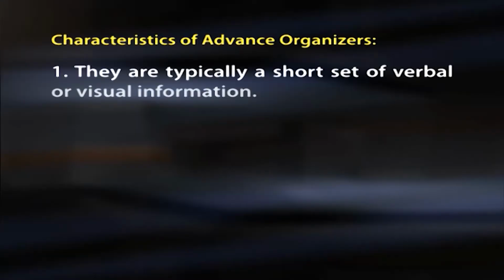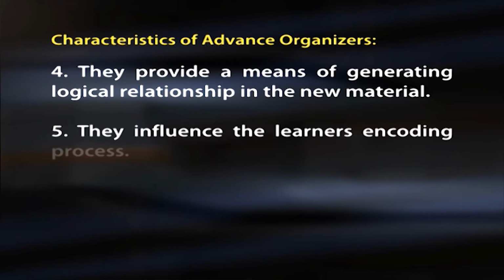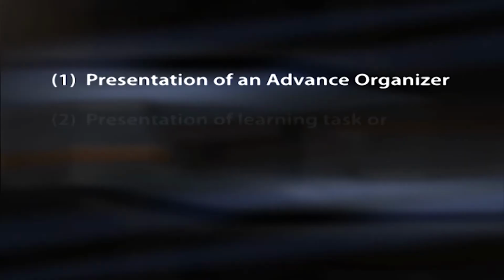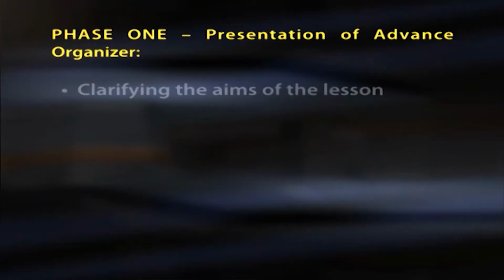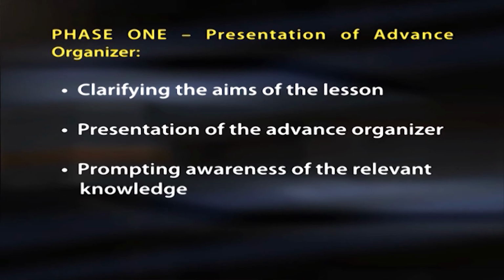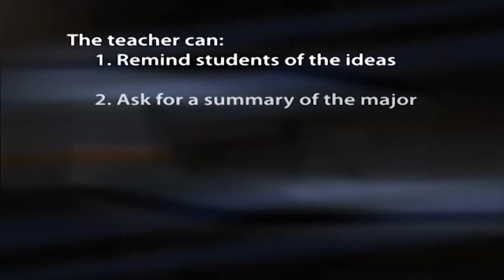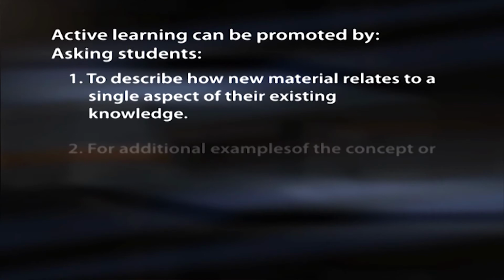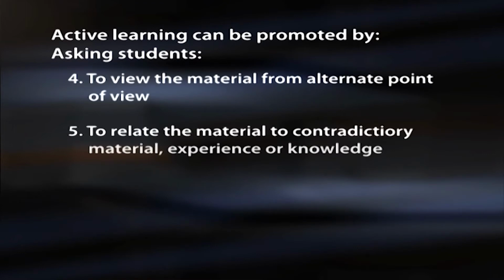24 ADVANCE ORGANIZER MODEL IN INSTRUCTION